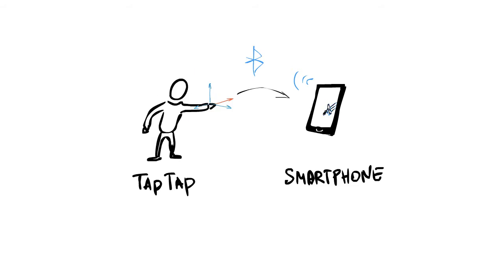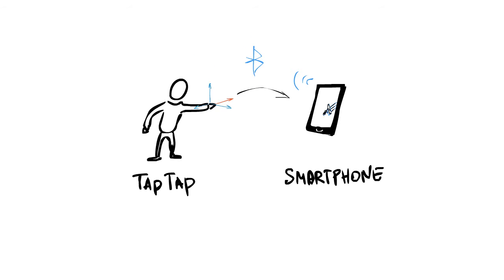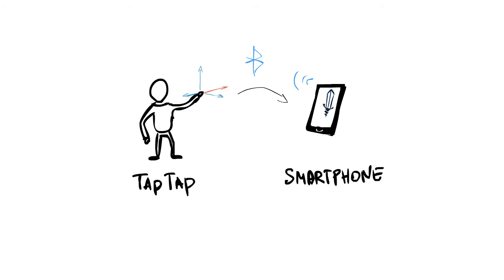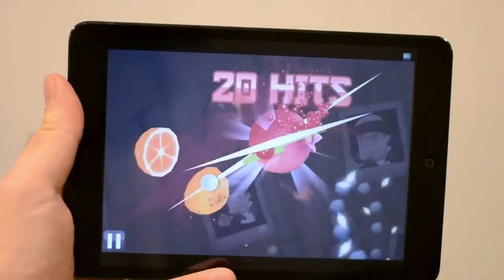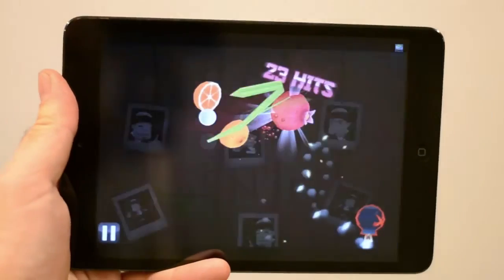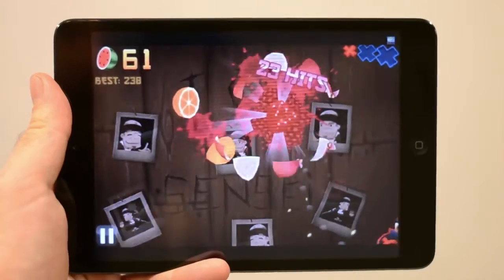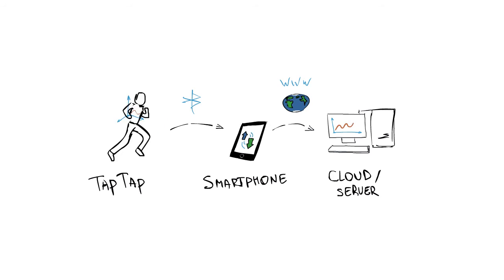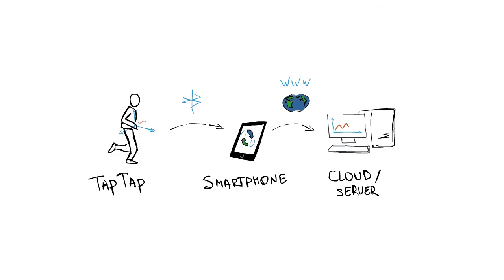TapTap | Gesture Recognition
Well, TapTap wristband is going to have API/SDK to allow third party developers using wristband's hardware as human interface device. Awesome!